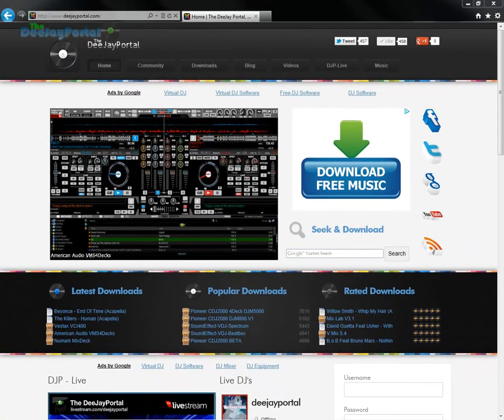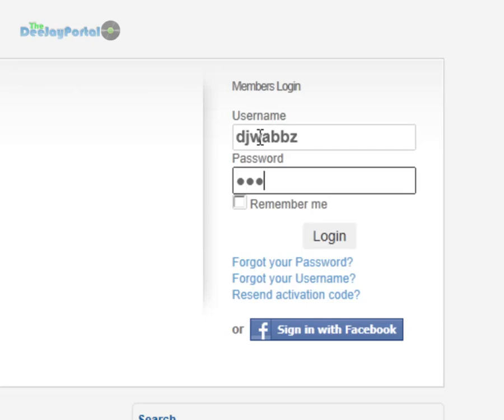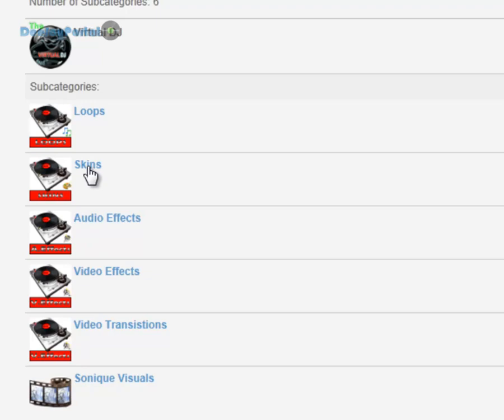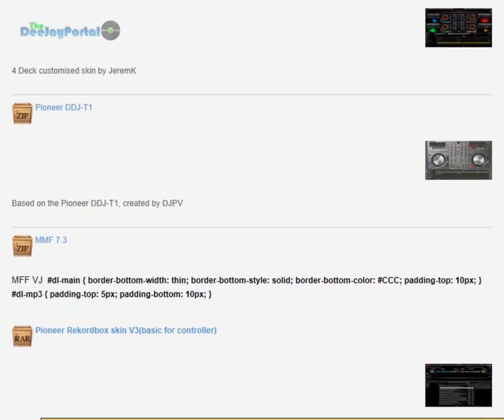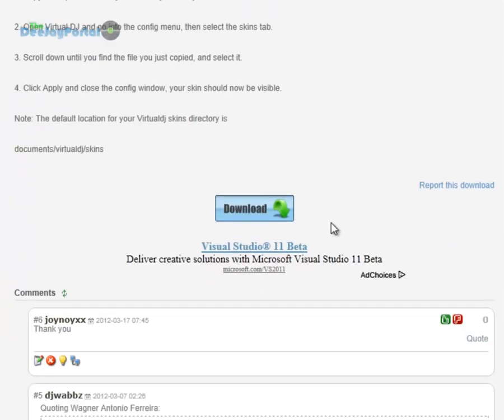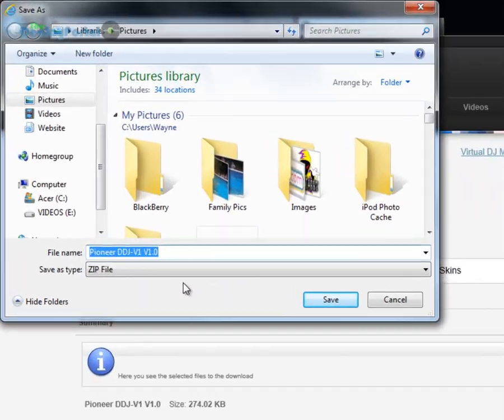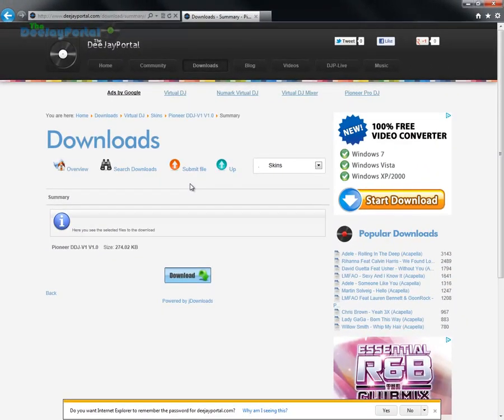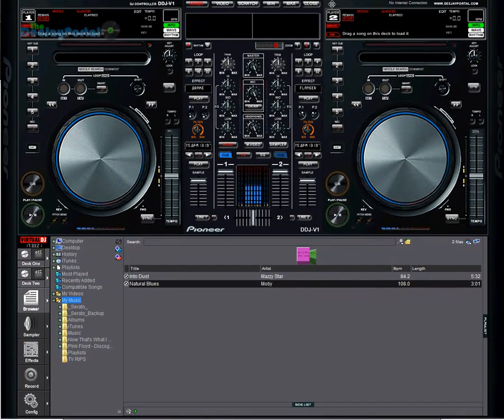Virtual DJ Skin Install (How To)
A short video showing how to download and install virtualdj skins/themes